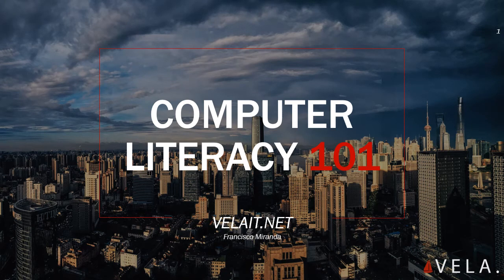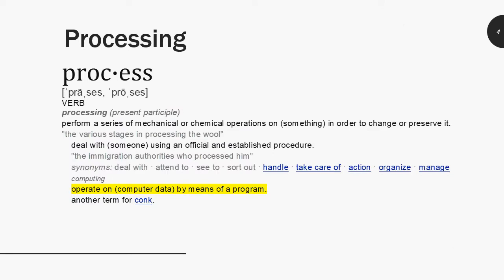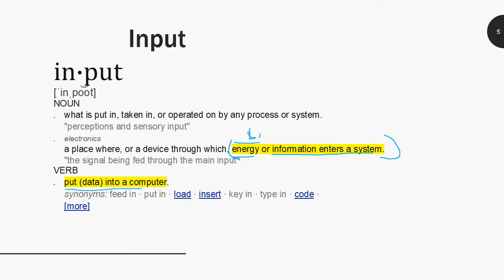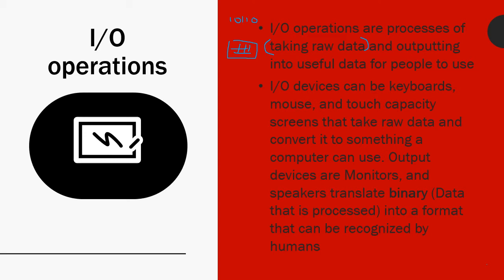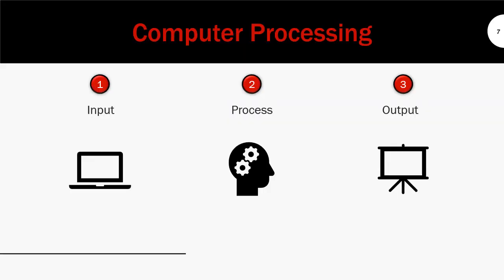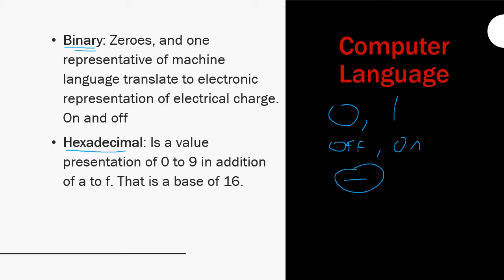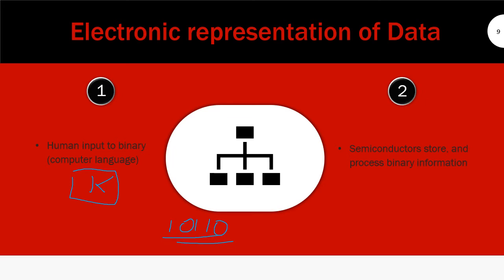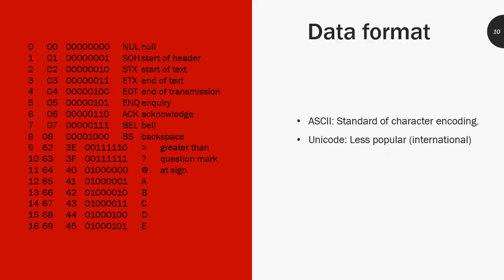Computer Literacy Video Cource 101.2 Basic Hardware: Input/Output Operations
Want a Job in IT, or do you want to boost your resume? Learn computer Literacy basics Today with our simple yet complete course! See doors open as we expand your knowledge and provide you with valuable information about our technological future.

Vela IT is a company based of Irving TX dedicated to promoting Technology and Industry in communities across the US.

Copyright VELAIT

Computer Literacy Basics